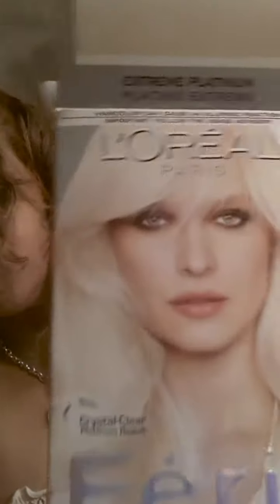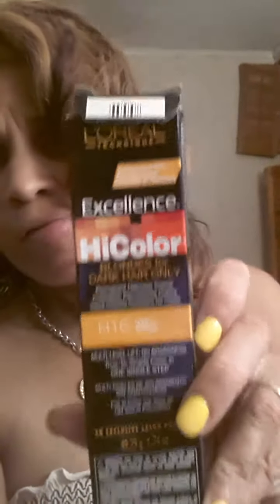Platinum blonde I used by feria box color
I got so tired of my dark hair color